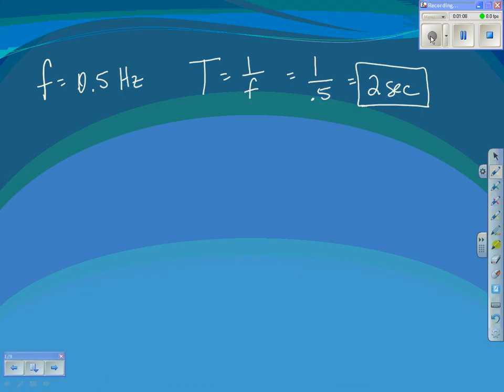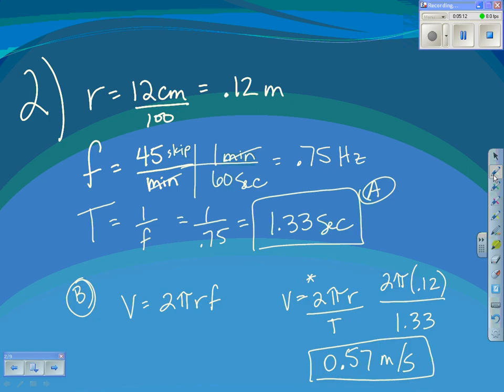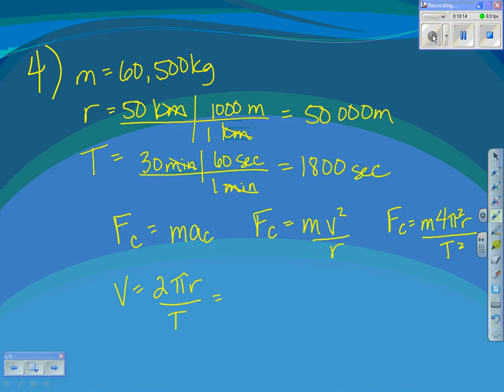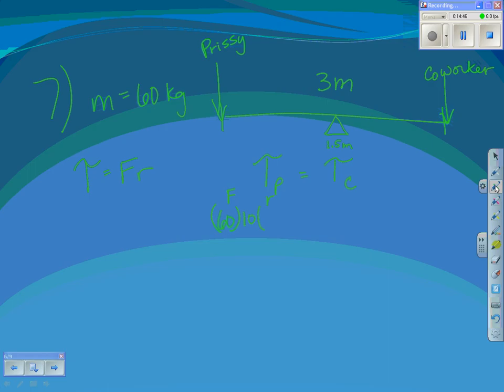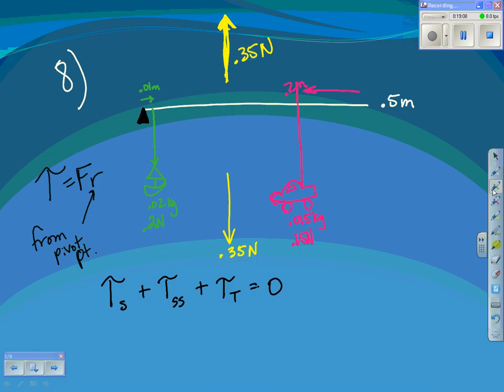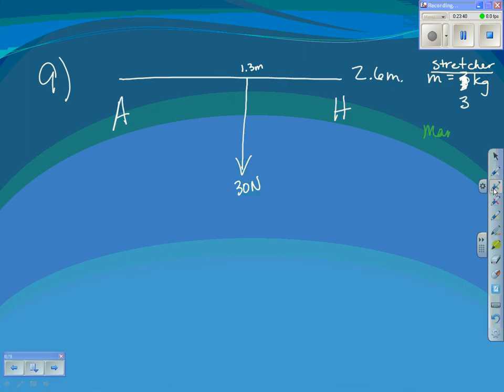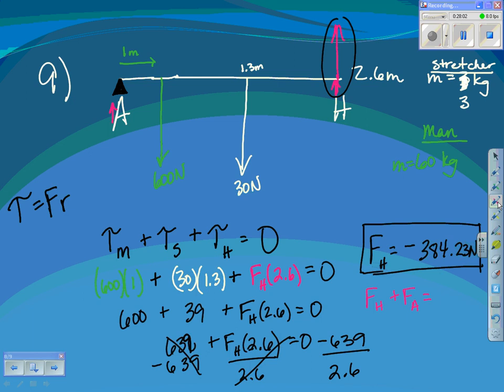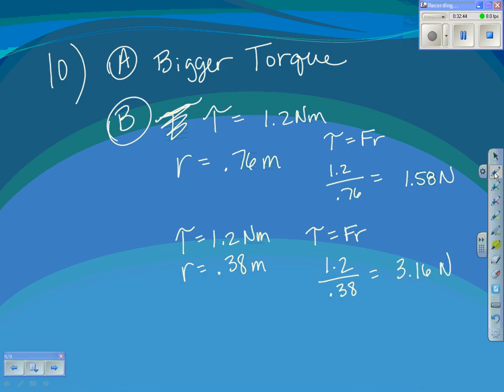circular motion review